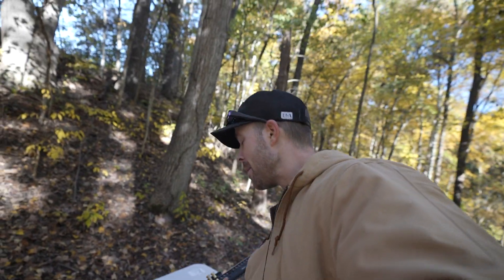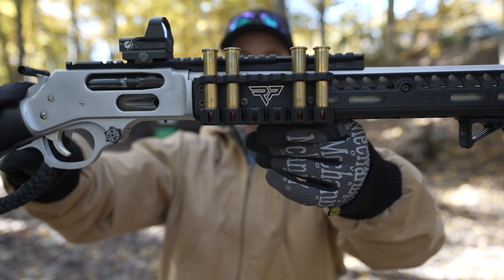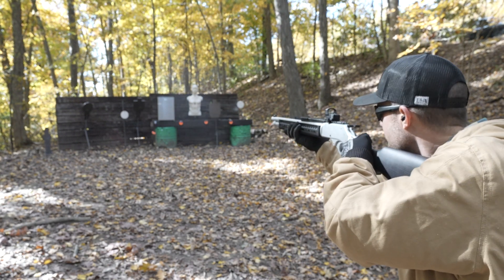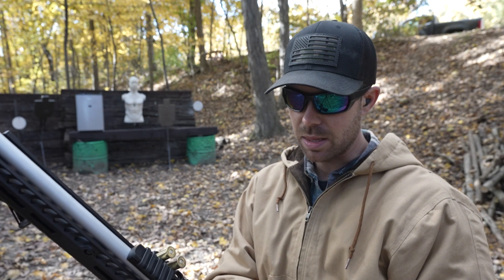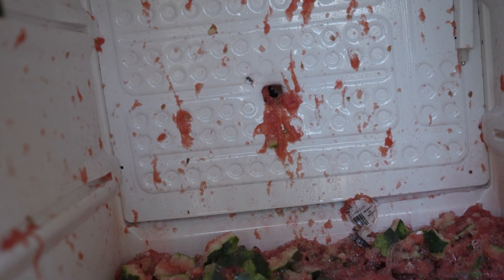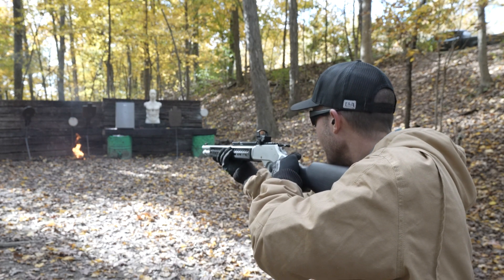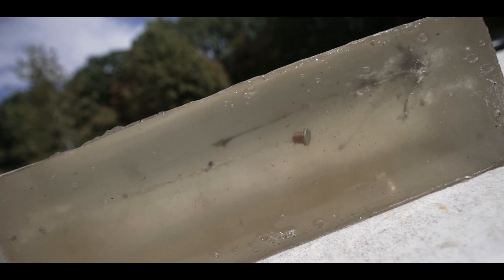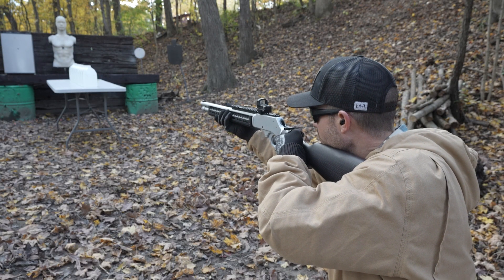Could This Gun REALLY Kill a T-REX?!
Is the 45-70 T-Rex rifle really a good choice for hunting T-Rex? Jurassic Park vs real life. Let's find out!